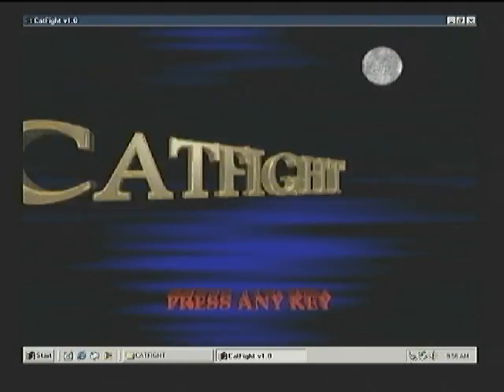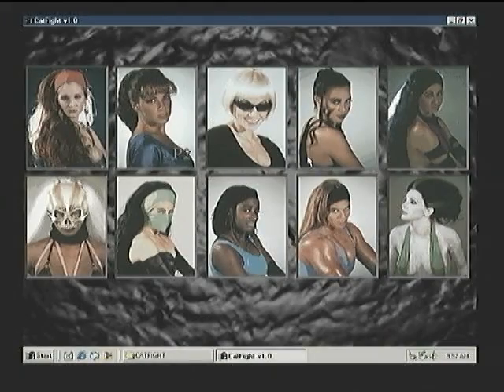BAD GAMES: Catfight (PC) Review!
Why does this game exist?